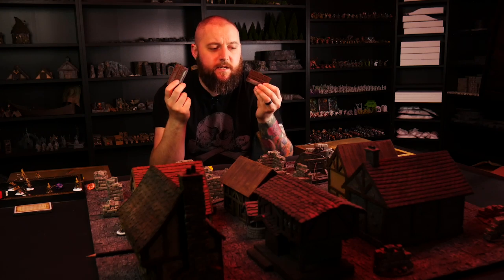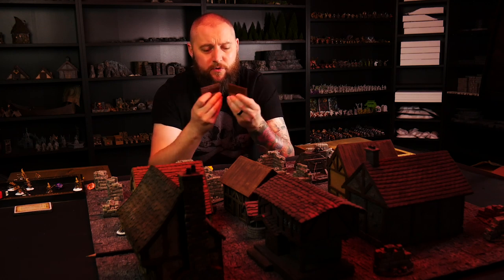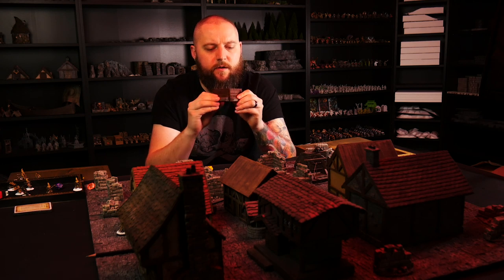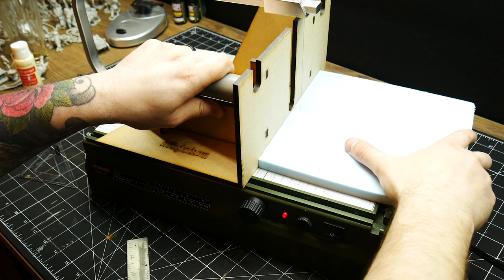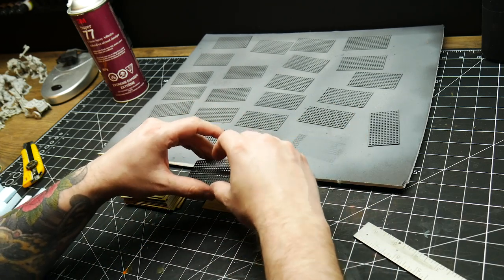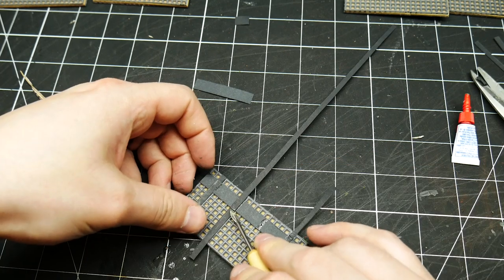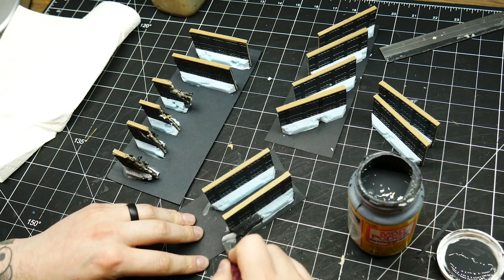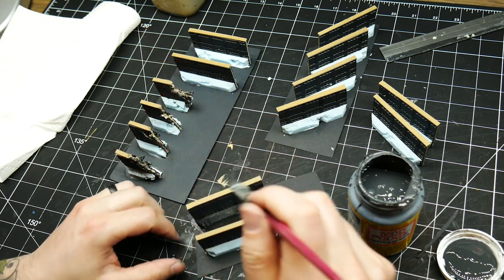Modular Metal Barricades for Kill Team, Warhammer 40k, or Gaslands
In this video I build some modular steel barricades for Kill Team, but they could be used for any modern or post apocalyptic tabletop game from 40k-Gaslands.